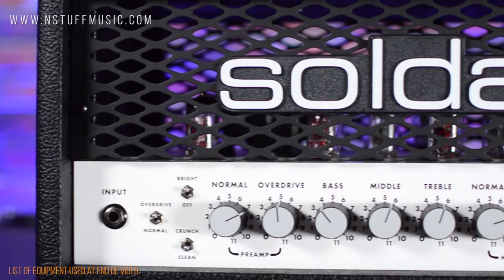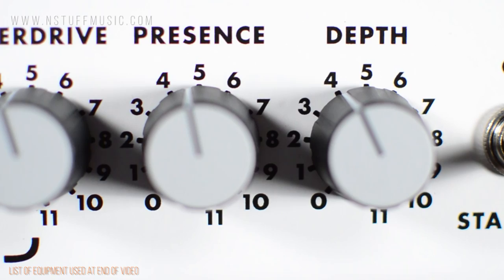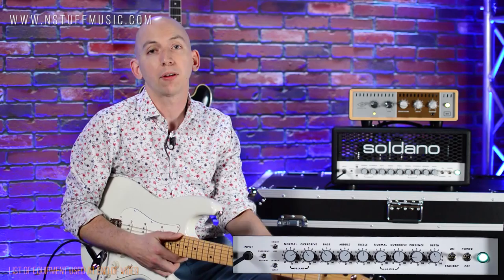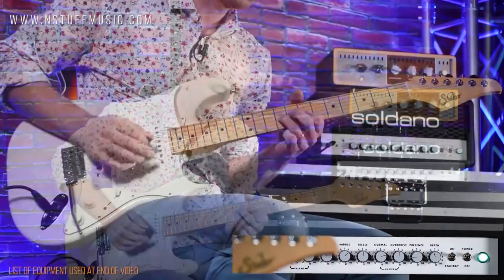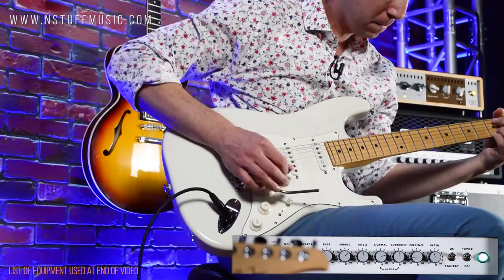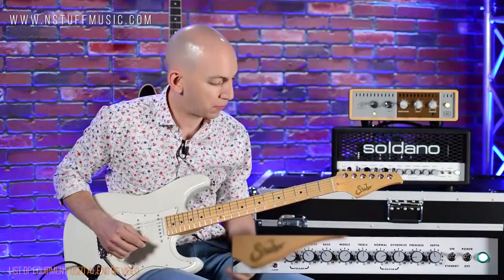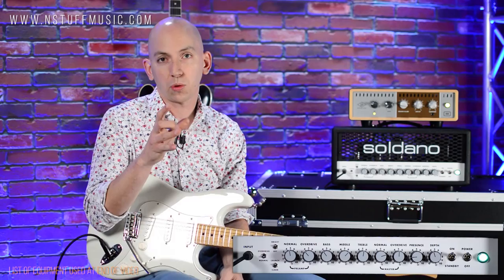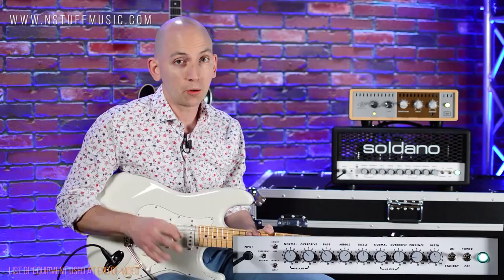Soldano SLO-30 Classic - In-Depth Look!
Onboard the SLO-30, you’ll find the same Normal and Overdrive channels – including independent Preamp (gain) and Master controls – that we’ve all come to expect from the SLO name. Even the Normal channel’s mini voicing toggle switches are present and accounted for. Turn the amp around, and you’re greeted by a tube-buffered FX loop and variable slave output, just like the original.

Depth Control:
Historically, one of the most popular SLO “mods” is the addition of a DEPTH control to the amplifier’s power section. The Depth control is now standard on the SLO-30. The combination of the Depth and Presence controls provides a powerful EQ section that goes well beyond a typical tone stack, enhancing the tonal possibilities of the amp’s sonic character.

Improved Noise Floor:
The new SLO-30 features modern grounding, a DC based filament circuit and circuit separation to avoid crosstalk between the channels resulting in an excellent signal-to-noise ratio without altering the amp’s pure amp.

Versatile & Transparent Effects Loop:
The newly designed ultra-transparent tube-buffered effects loop handles anything from vintage pedals to high-powered rack units.

Front Panel Channel Switching:
Players familiar with the original SLOs will be elated at our inclusion of an onboard channel-select toggle switch. Perfect for applications such as studios, where you don’t want to rely on a footswitch.

468 Freeport Road
Pittsburgh PA 15238